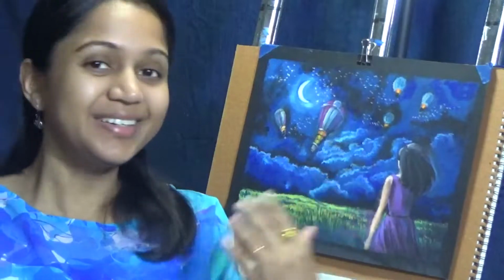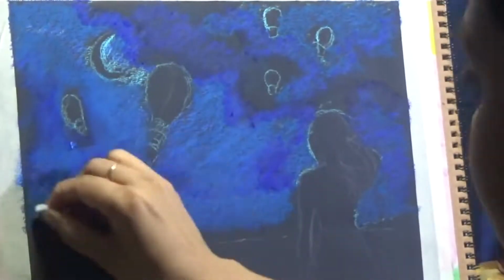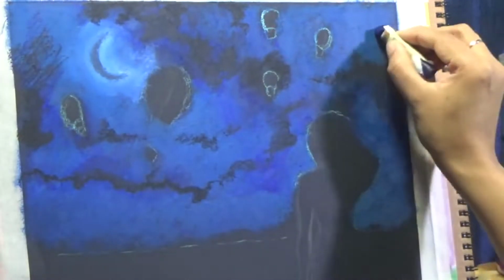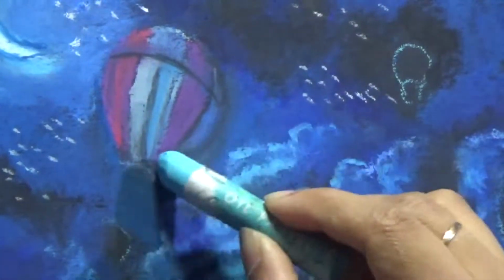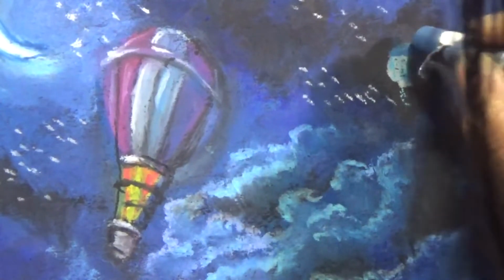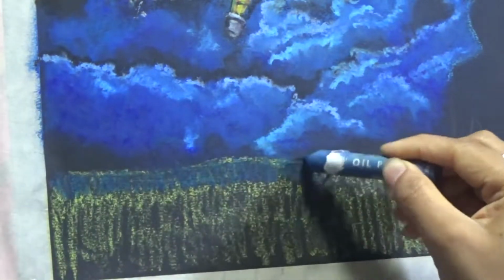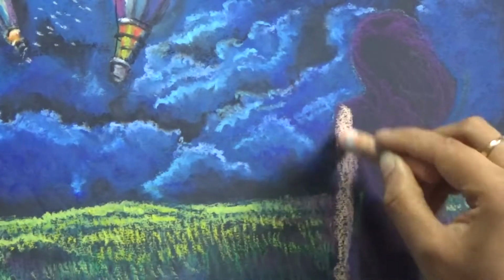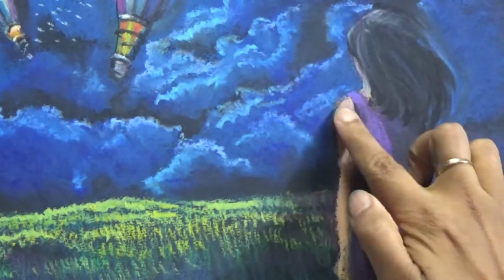Surreal Hot air balloons and moonlight landscape – Oil Pastel Tutorial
Another oil pastel tutorial – this time I chose to do a simple surreal landscape with Hot Air balloons

I am working on a black Artagain paper by Strathmore after a long time.

Materials used:

Sennelier oil pastel

Oil pastels: Mungyo

Strathmore black Artagain paper

Accessories:

Drawing board

(The board and the tape help to keep the drawing in place as I always wok upright on my easel)

Clean rags for blending as well as cleaning pastels